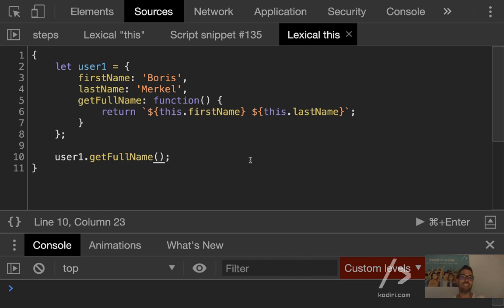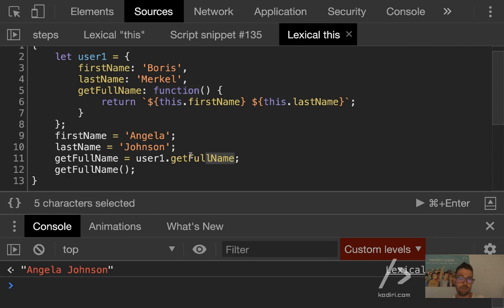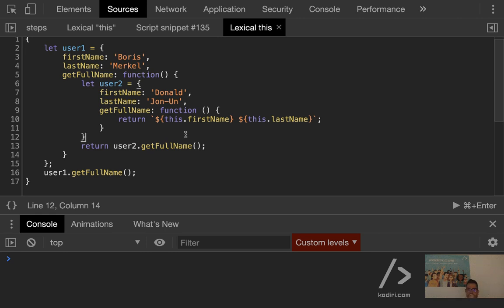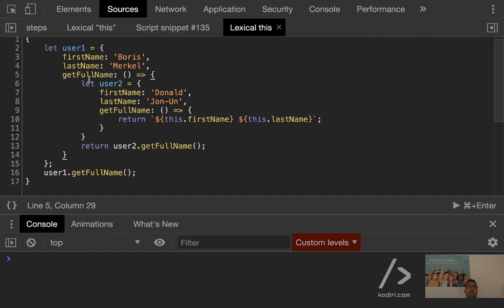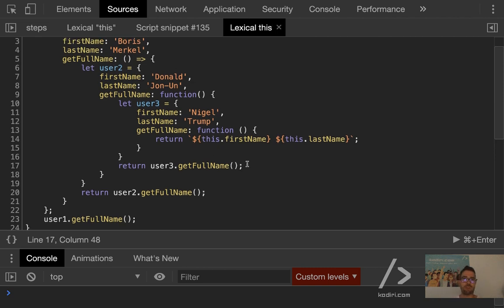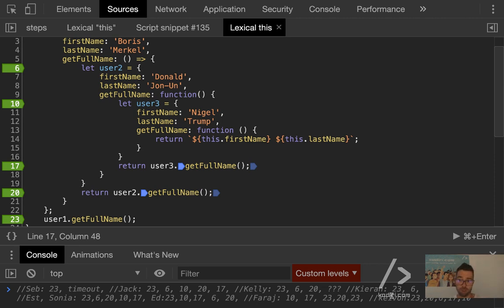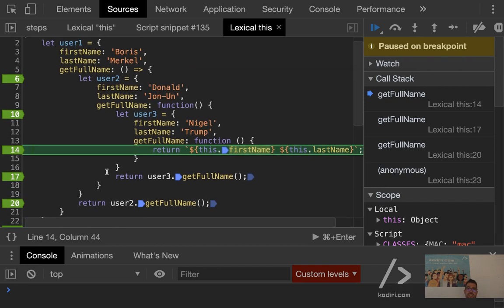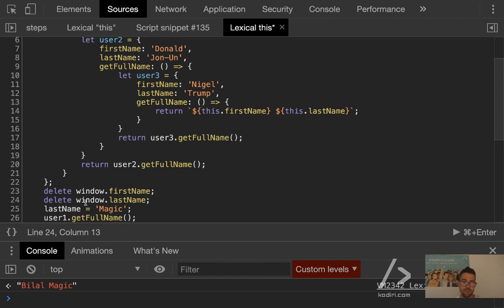JS Workshop - lexical 'this' vs arrow functions - 24.09.19